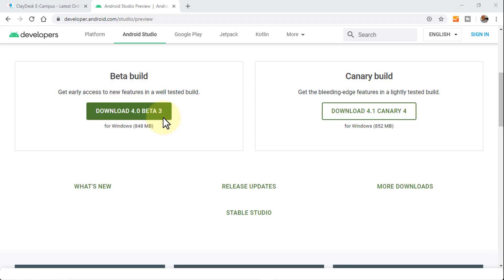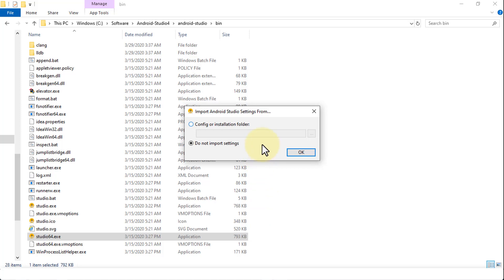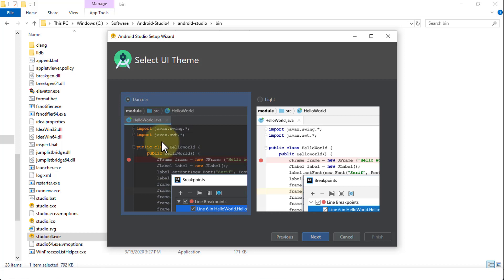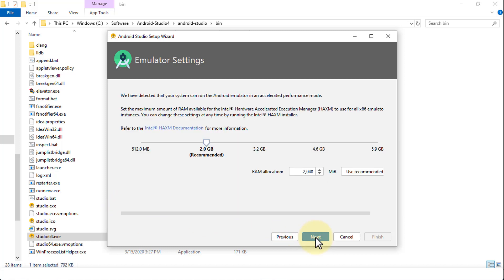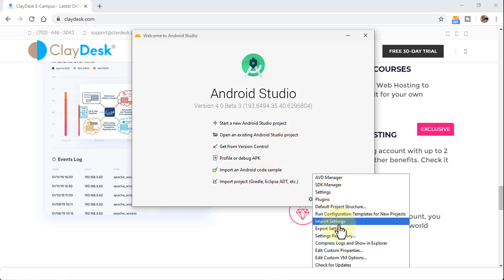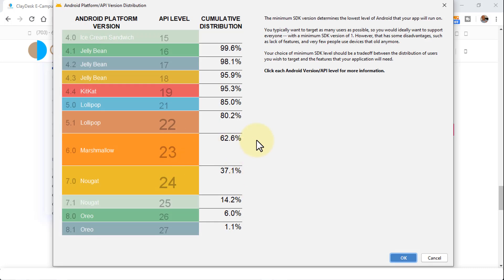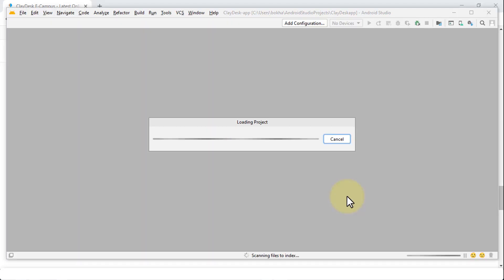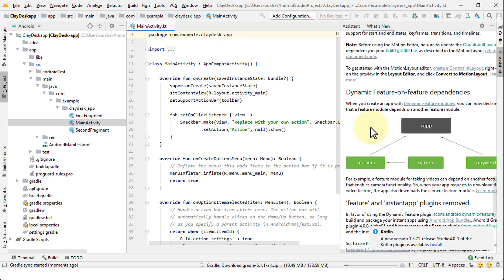How To Upgrade and Install Android Studio 4.0: Complete Tutorial (Part 2)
1. (FREE Course List) Get a FREE Course.

2. **For FREE WEB HOSTING** by ClayDesk.